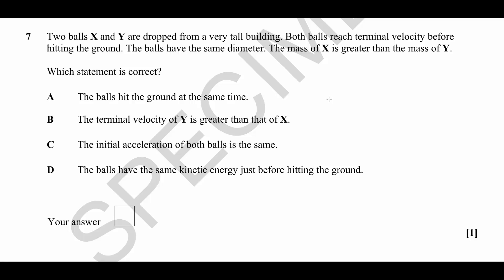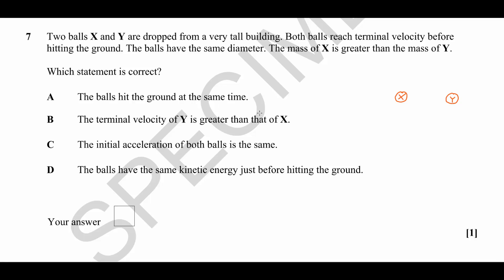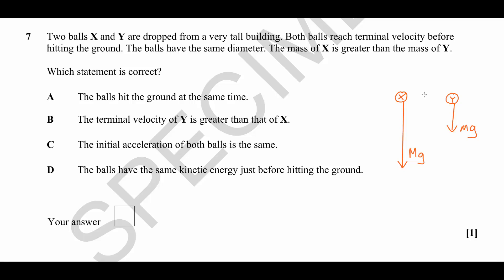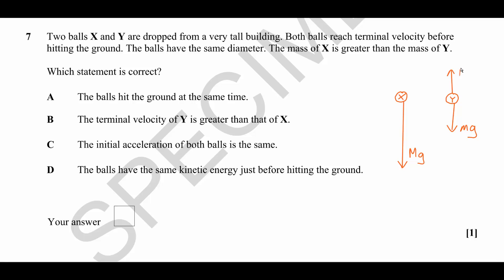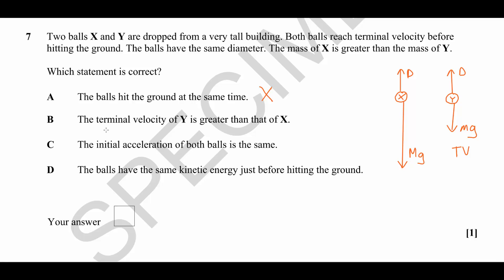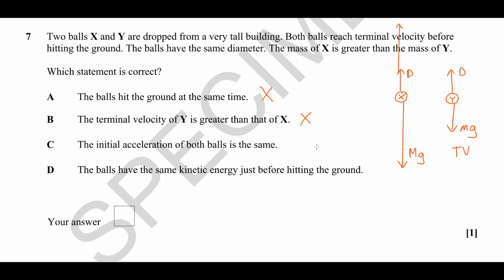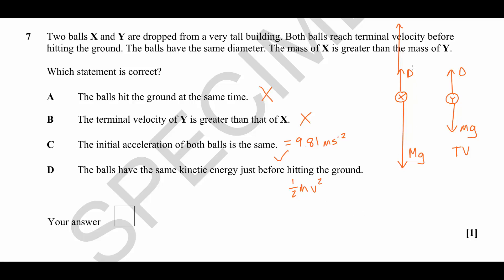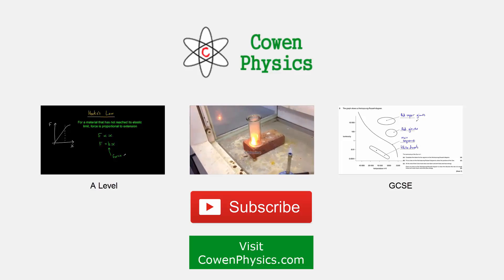Q7 OCR Breadth in Physics specimen paper (terminal velocity)